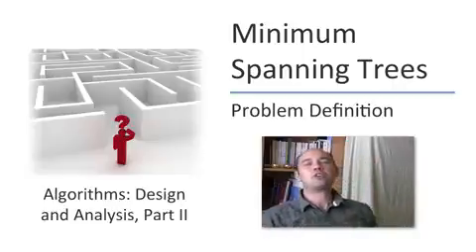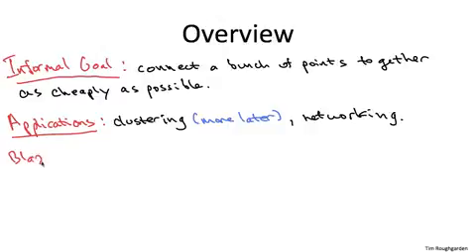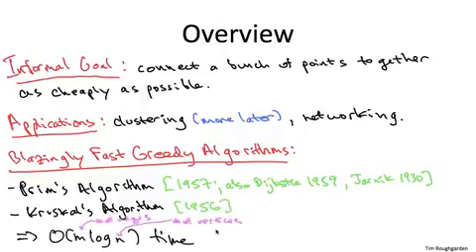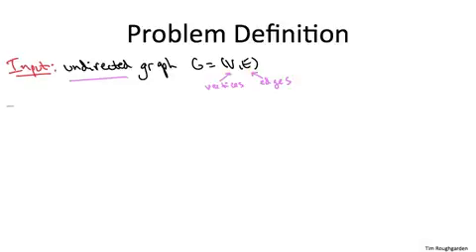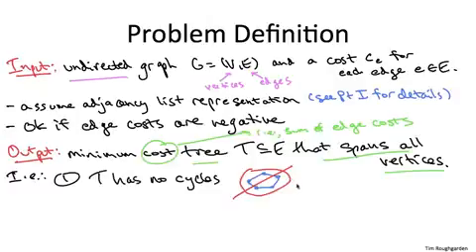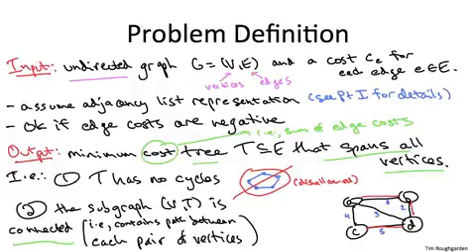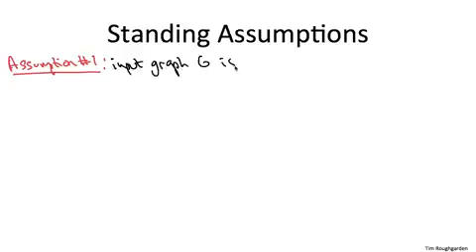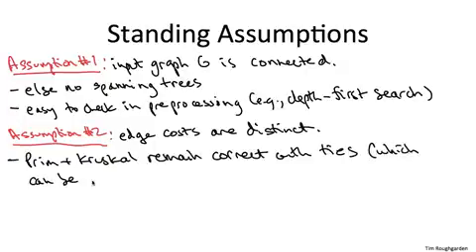PRIM'S MINIMUM SPANNING TREE ALGORITHM: MST Problem Definition